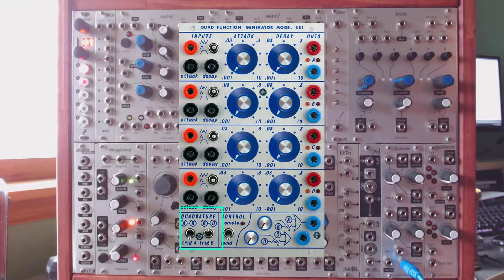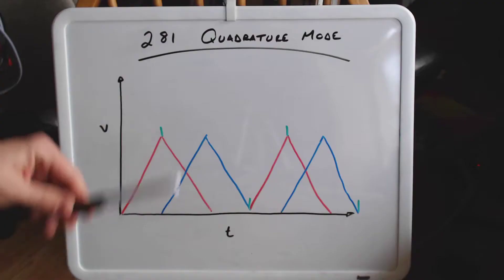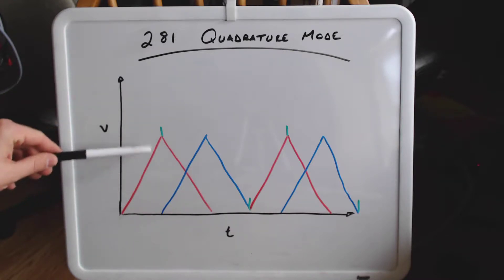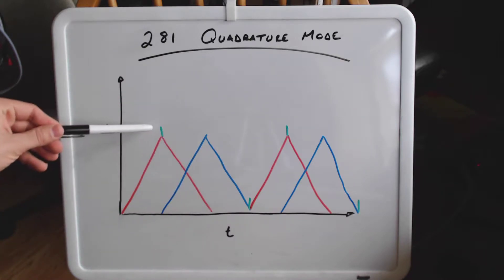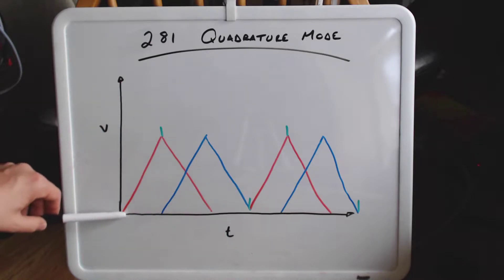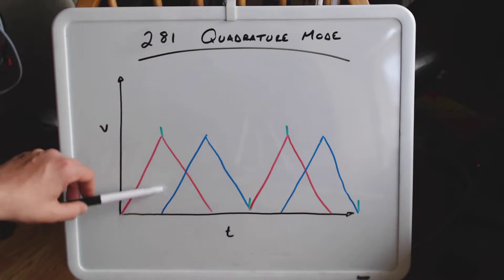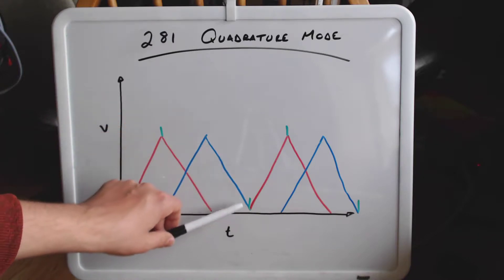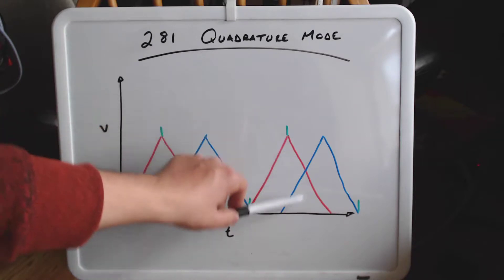Maths Quadrature "281 Mode"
In this video we'll be going over another entry from the Make Noise manual, the "281" quadrature mode. We'll set up two looping envelopes that are 90° out of phase.

Also, make sure to grab the illustrated Maths manual!